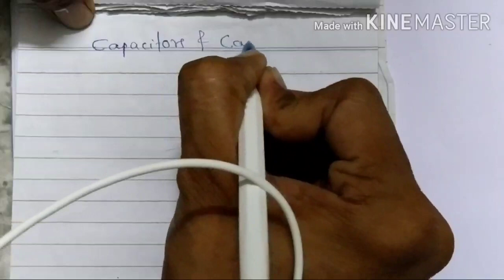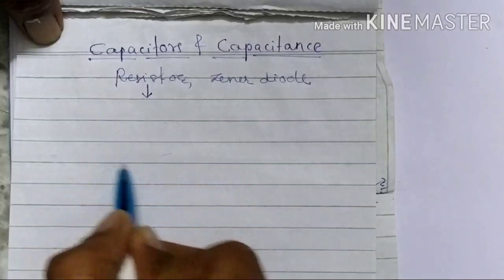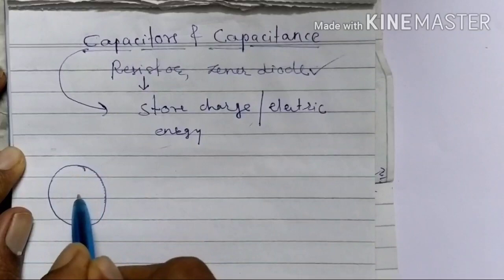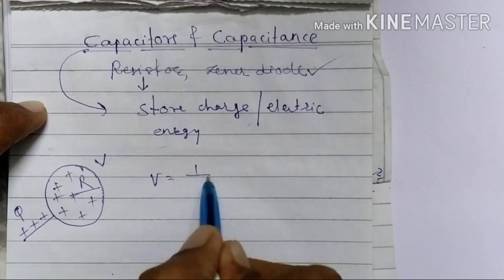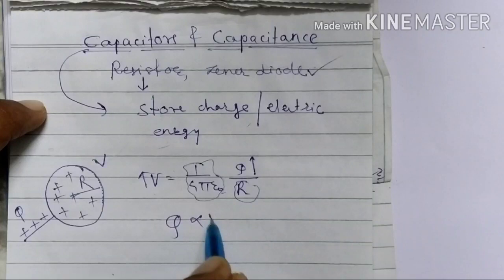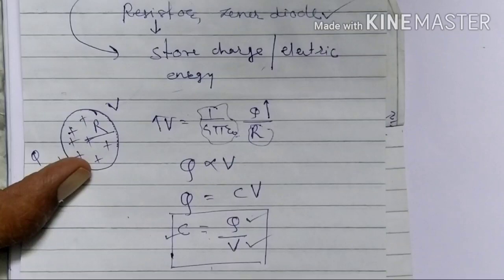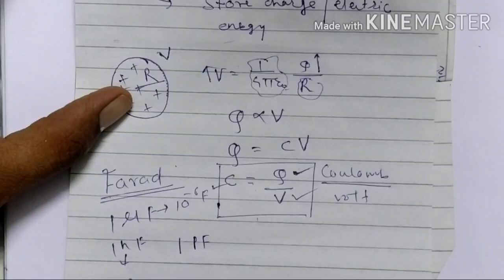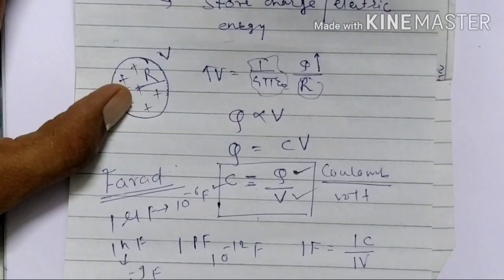Capacitor and capacitance , principle of capacitor